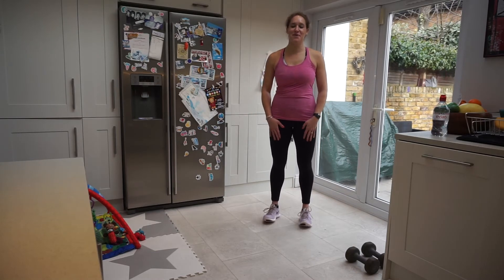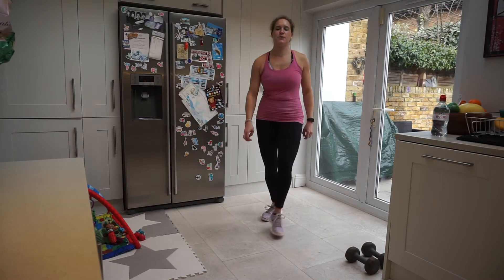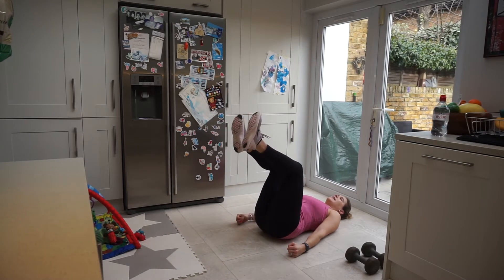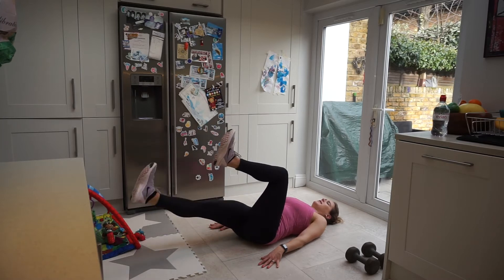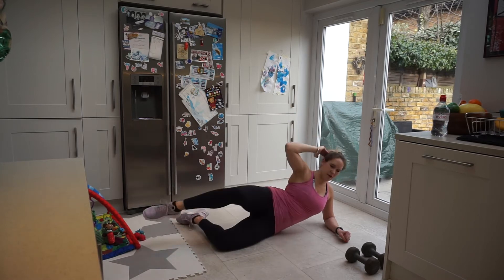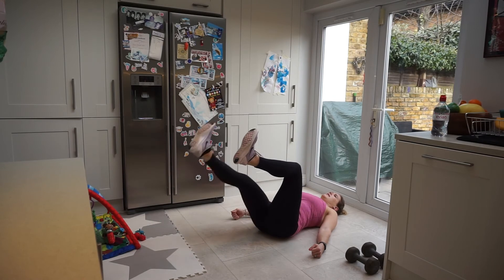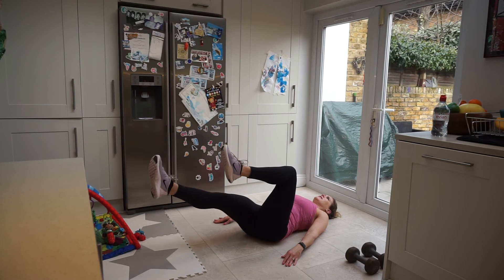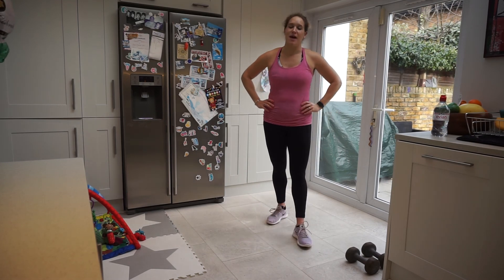8 Minute Diastasis Recti Core Workout | LDN MUMS FITNESS TV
Postnatal core diastasis recti exercises for after pregnancy. This 8 minute postnatal diastasis recti core workout is designed for when you are cleared for exercise after pregnancy and to help rebuild and rehabilitate your core muscles.

x